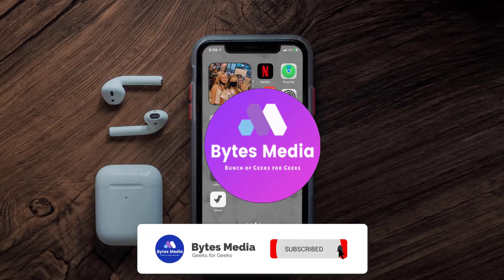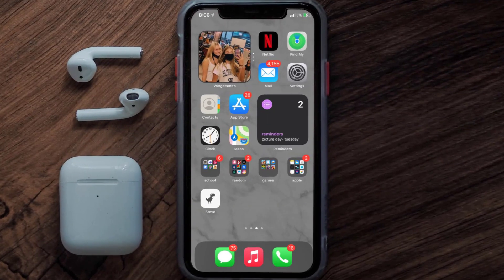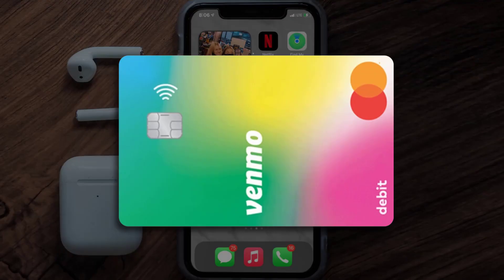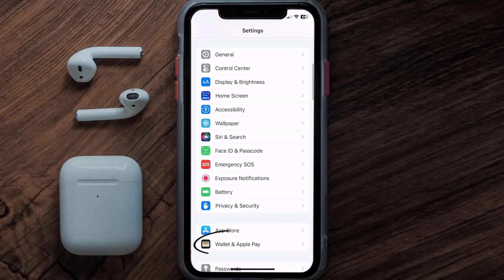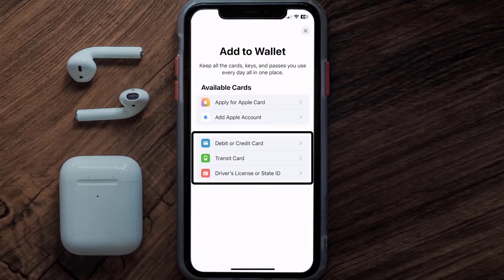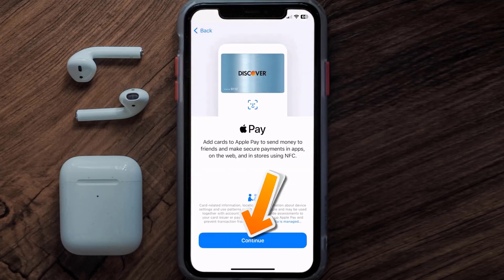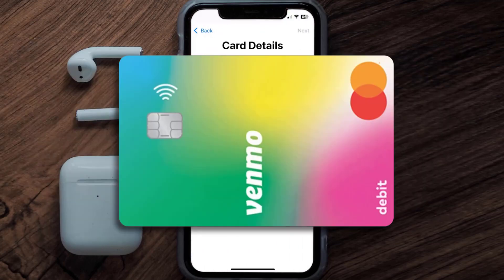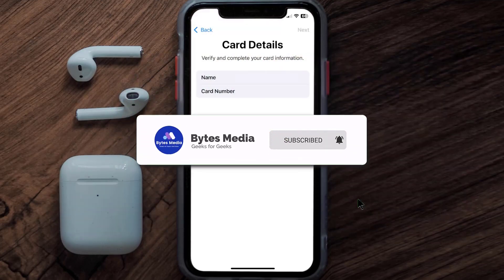How to Add Venmo Card to Apple Wallet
*Affiliate

In this video, I'll show you How to Add Venmo Card to Apple Wallet. This is the easiest and fastest way to Add Venmo Card To Apple Wallet. Make sure you watch until the end of this video to find out How to Add Venmo Card To Apple Wallet on iPhone. These methods work on iOS 11 as well as iOS 12, iOS 13, iOS 15 and iOS 16. Hope you enjoy!

Video Parts:
00:00 Intro: How to Add Venmo Card To Apple Wallet
00:16 Navigate to Apple Wallet
00:45 Outro: Ending

Topics Covered:
Bytes Media
how to
how to add venmo to wallet
how to add venmo to apple wallet without card
venmo virtual debit card
how to add venmo card to google pay
venmo tap to pay
can you use venmo for apple store
apple pay
how to add venmo to paypal
how to add venmo debit card to apple wallet
how to add venmo credit card to apple wallet
how to add venmo debit card to apple pay
how to add my venmo card to my apple wallet
venmo